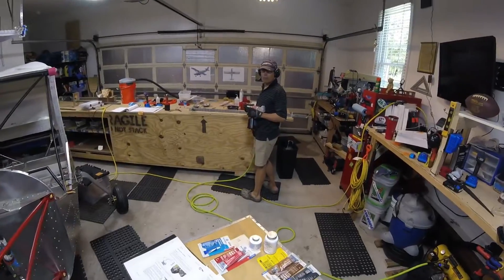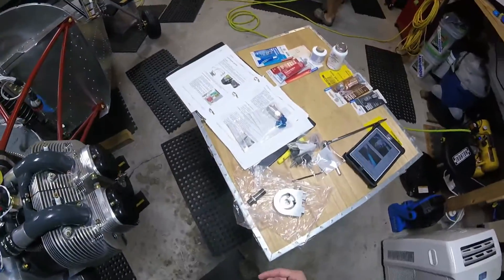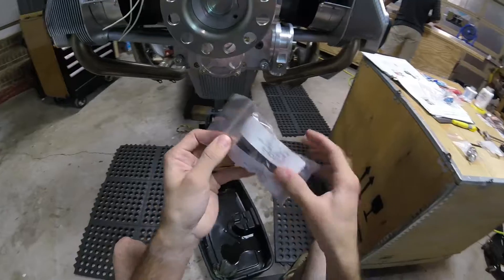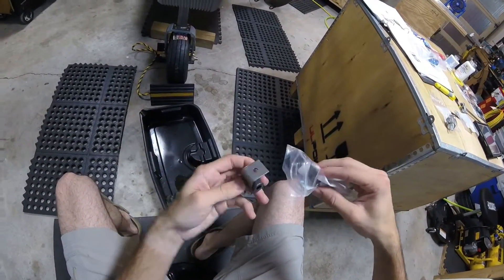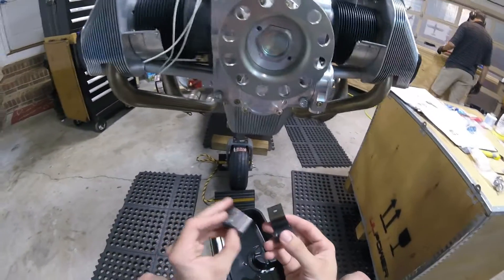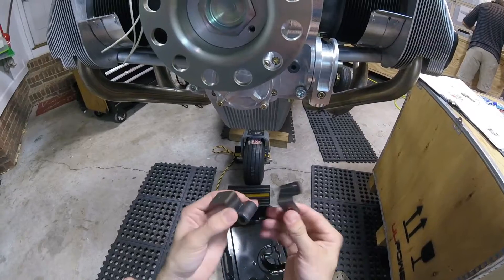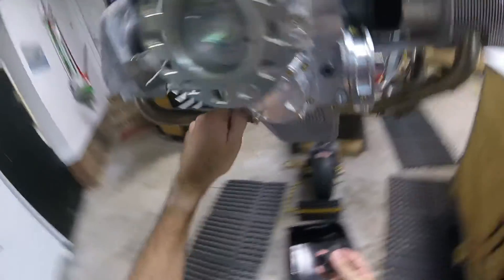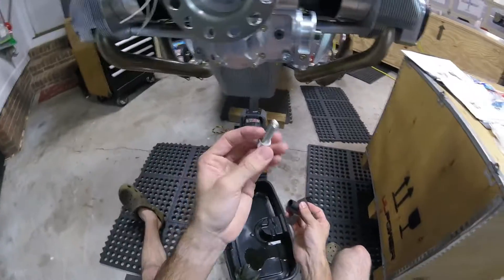Just Boring Oil Cooler Prep - Brackets and Filter Interface - Zenith 750 Cruzer Kit Plane - UL350iS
In this video I'm just getting some things ready for mounting the oil cooler onto the ULPower 350iS engine on our Zenith 750 Cruzer. Also I did a silly and got my wrench trapped. Nothing too crazy, but that's how it goes sometimes (er... almost all of the times). More substantial videos are inbound...